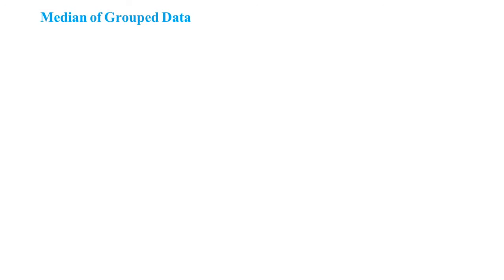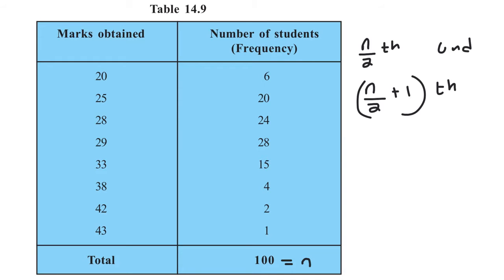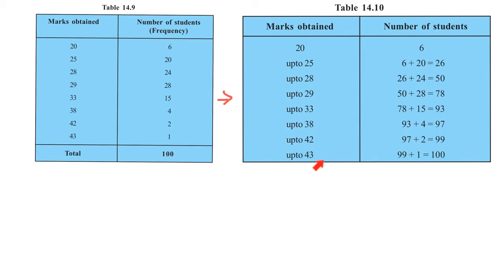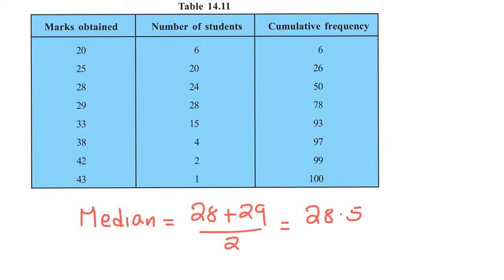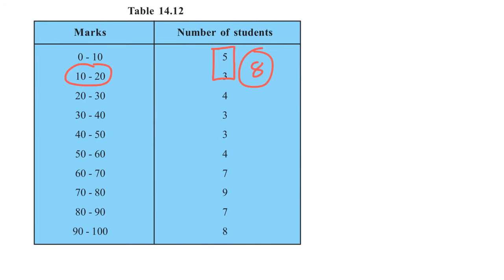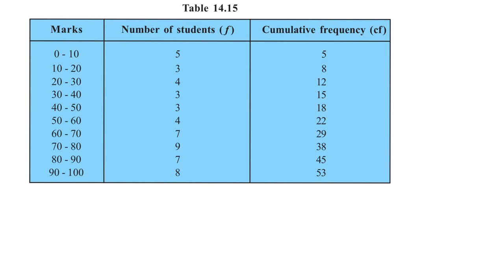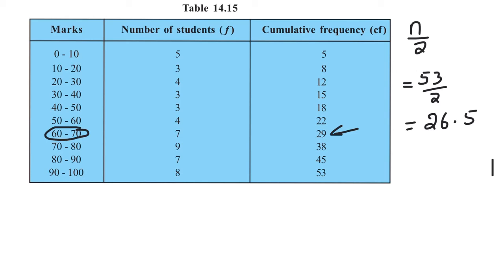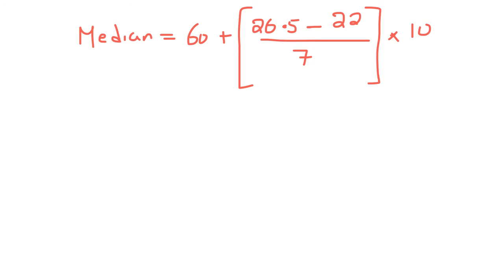14.3-- Median of Grouped Data